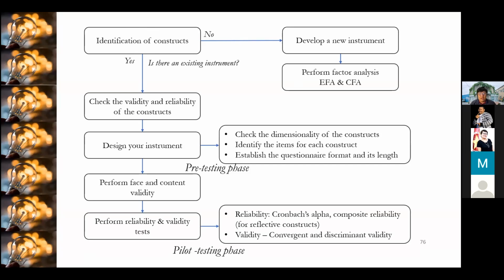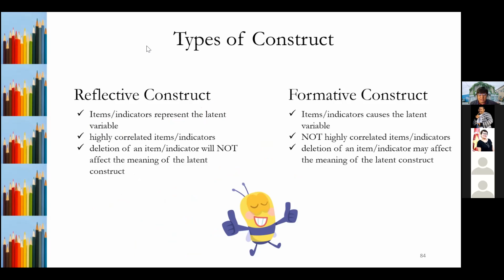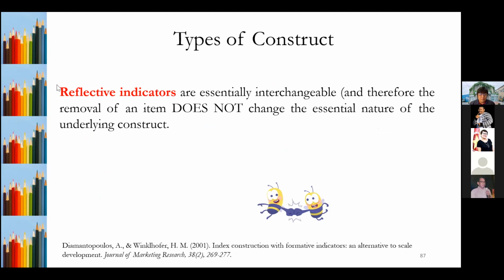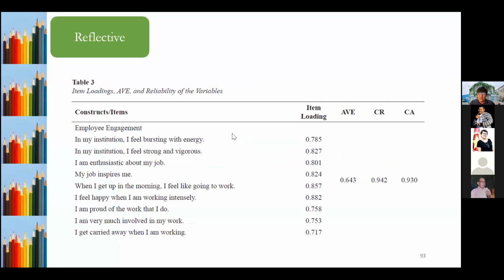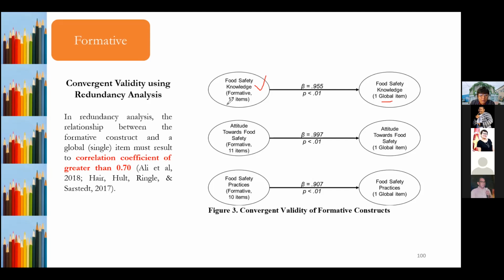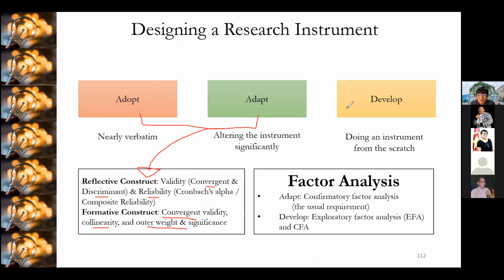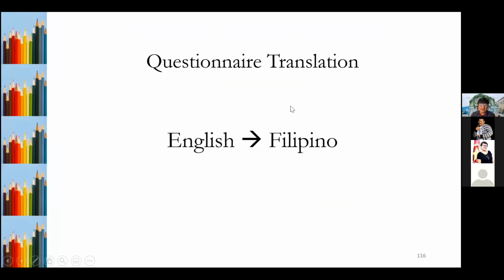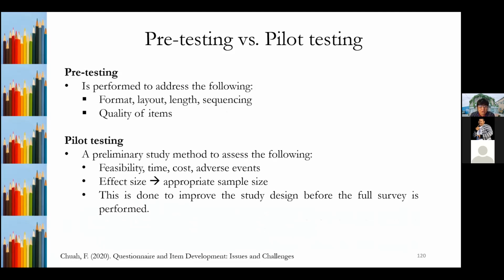Research Advising Day 2